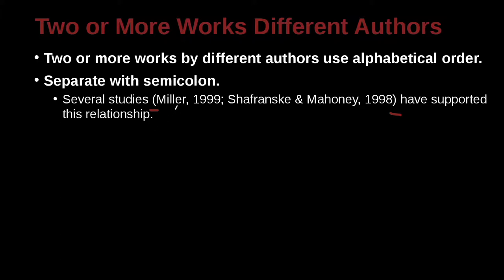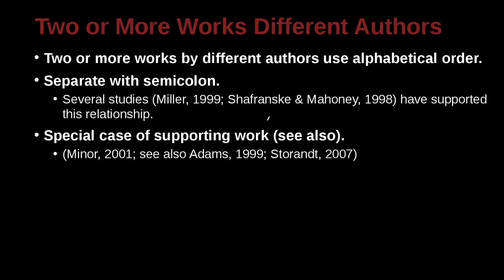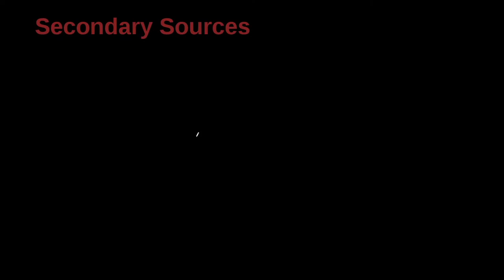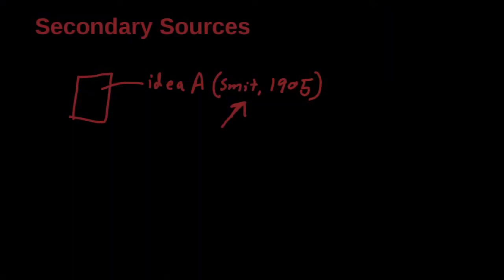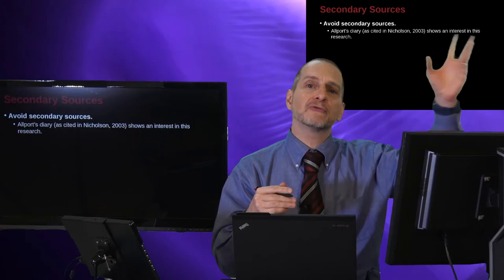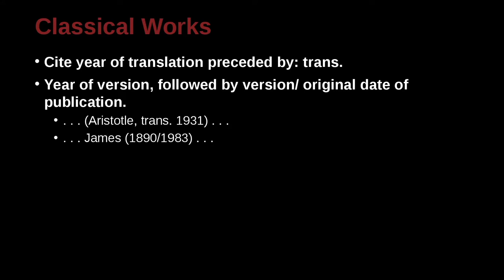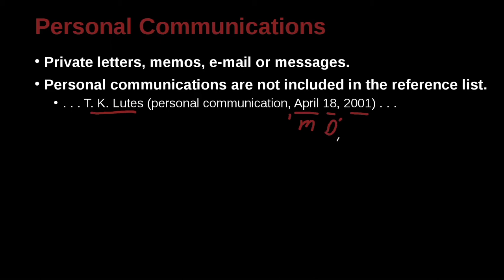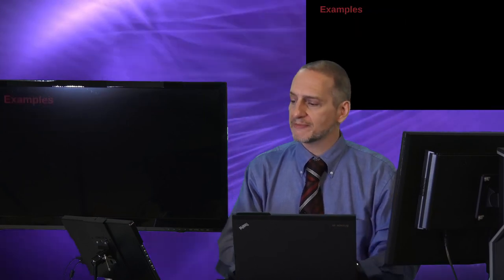英文論文寫作技巧－利用APA和MLA的寫作風格－2c